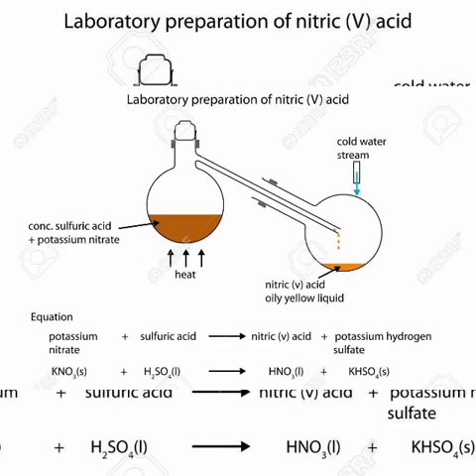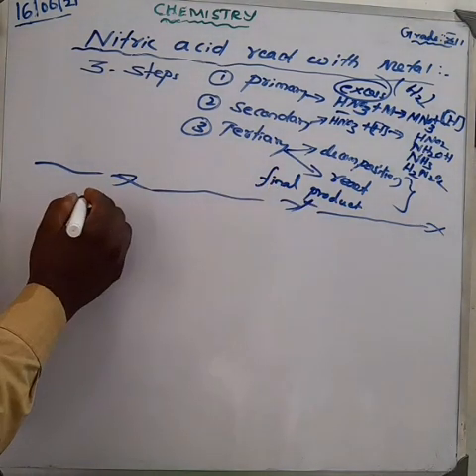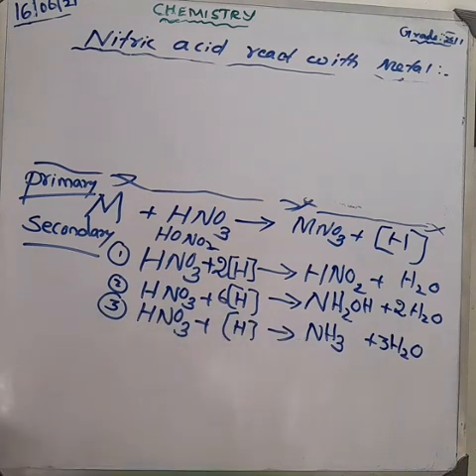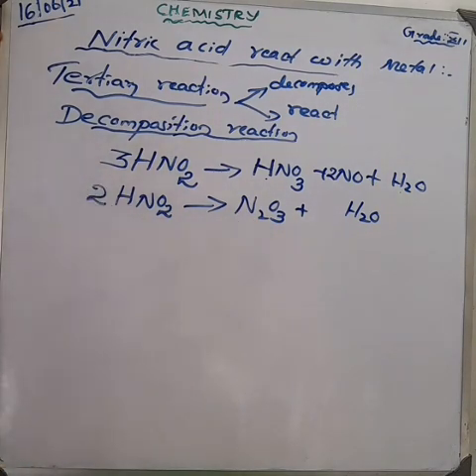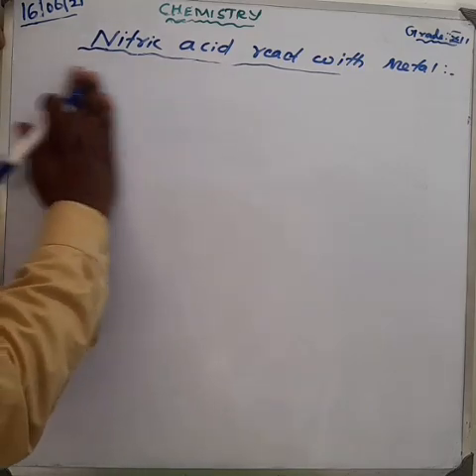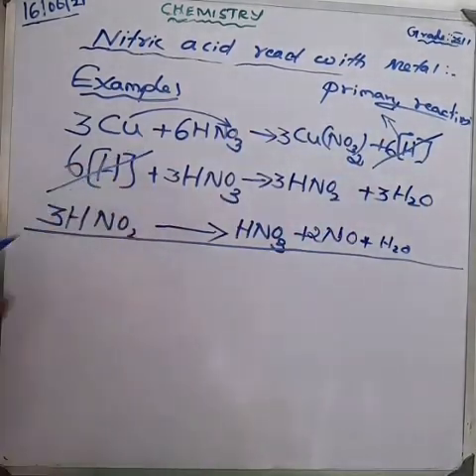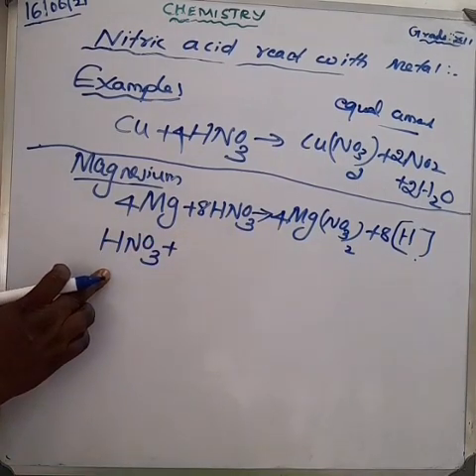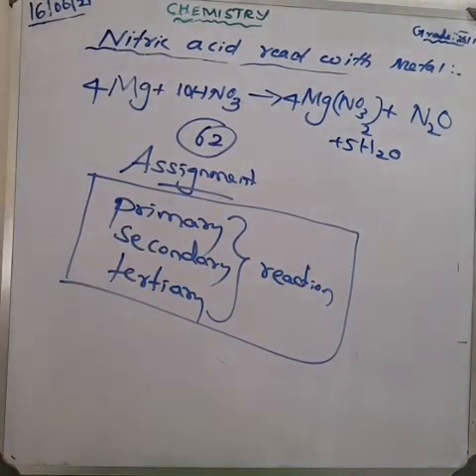Grade 12 | Chemistry | 3 steps reactions of Nitric acid | Online Class | Bethlahem Matric School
Grade 12 | Chemistry | 3 steps  reactions of Nitric acid